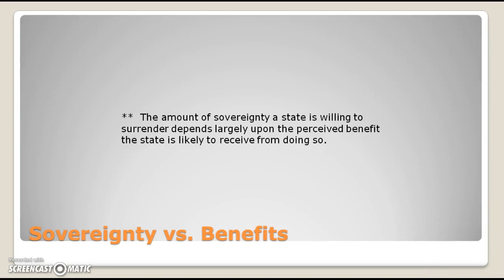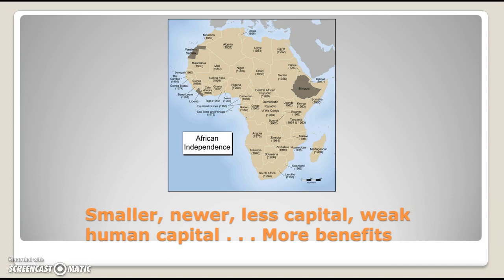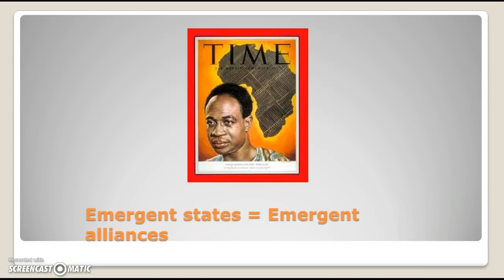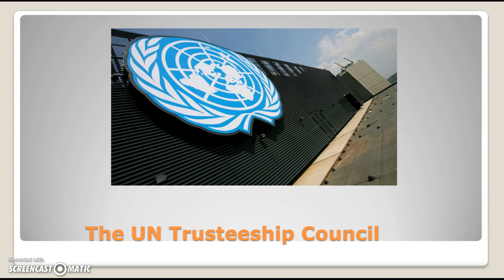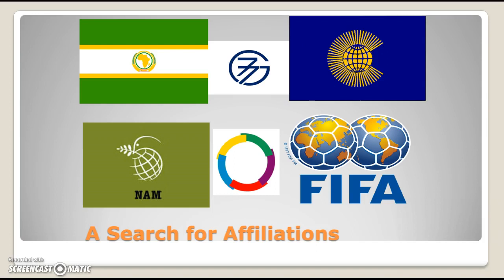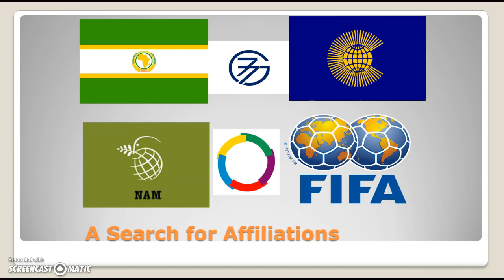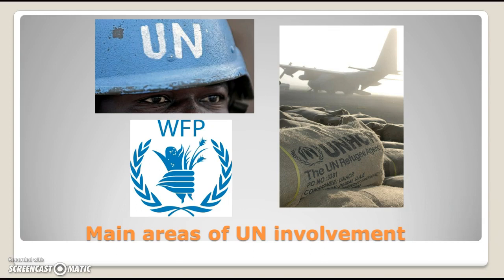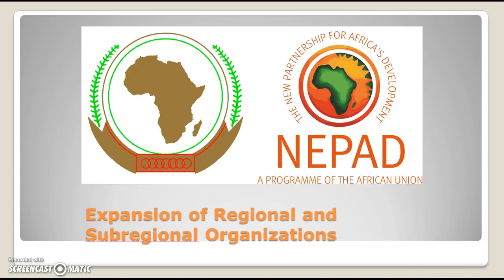IS 326 Module 3